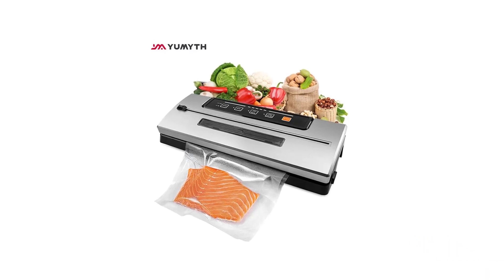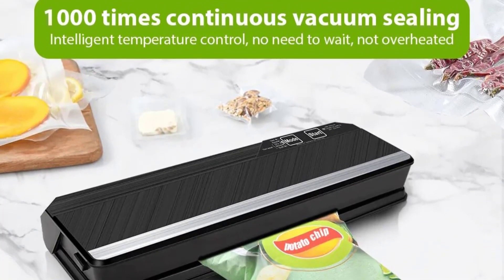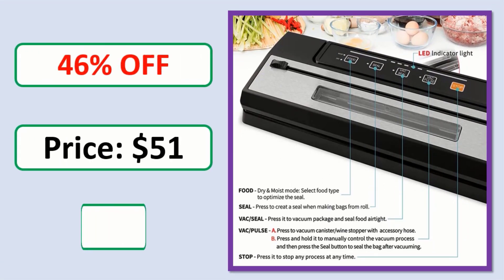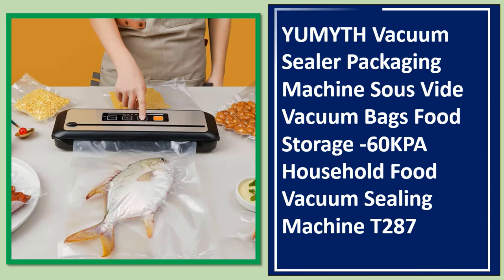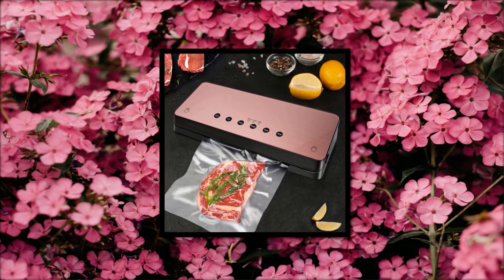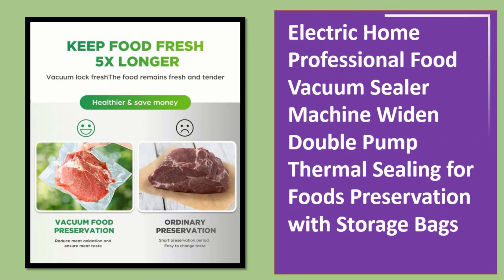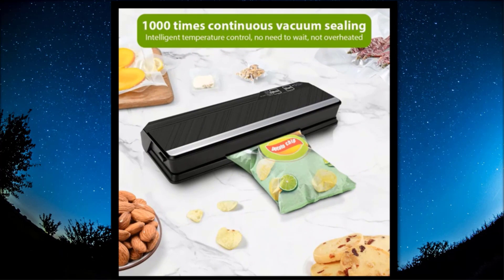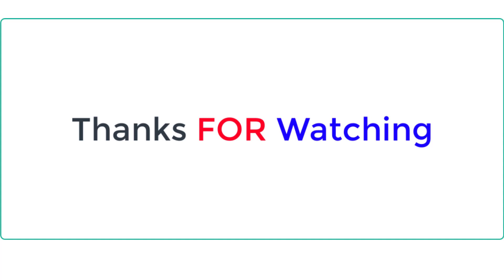Top 5 Best Vacuum Sealer In 2023-2024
Top 5 Best Vacuum Sealer In 2023

05.YUMYTH Food Vacuum Sealer with Transparent Window Design Home Vacuum Packing Machine Sous Vide Vacuum Bags Save Storage T294

04. YUMYTH Vacuum Sealer Packaging Machine Sous Vide Vacuum Bags Food Storage -60KPA Household Food Vacuum Sealing Machine T287

03. Vacuum Sealer Automatic Vacuum Packaging Machine Kitchen Storage Bags Commercial Vacuum Foods Sealing Device 300mm Degasser

02. Electric Home Professional Food Vacuum Sealer Machine Widen Double Pump Thermal Sealing for Foods Preservation with Storage Bags

01. Vacuum Packaging Machine 70Kpa Sealing Machine Plastic Bags Sealer Vacuum Food Packer Degasser Plastic Packaging Sealer